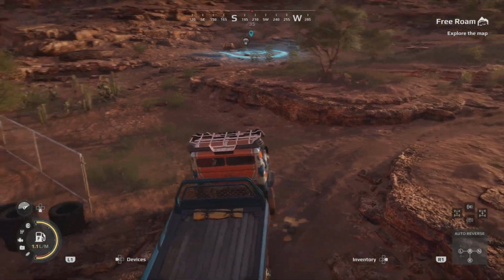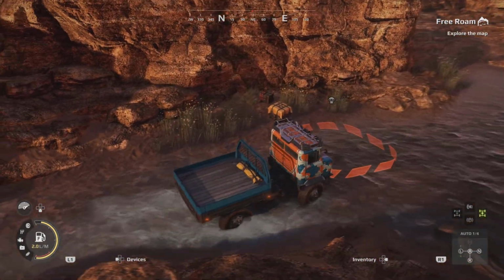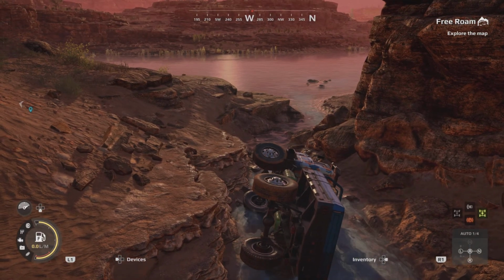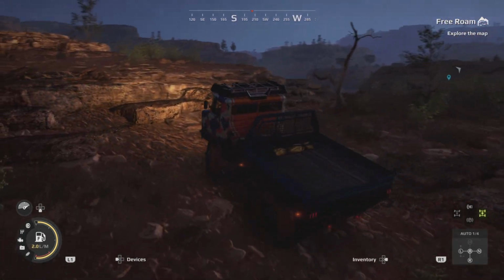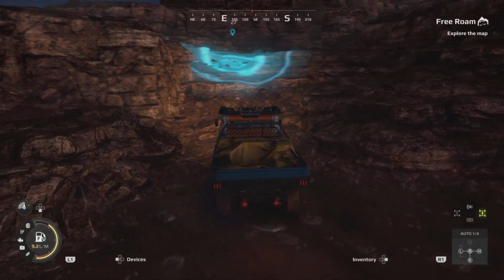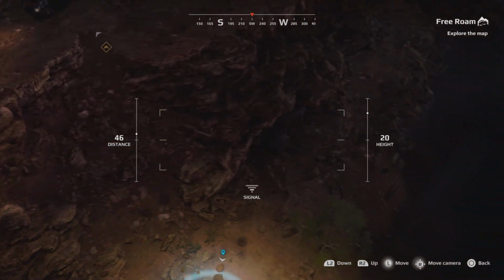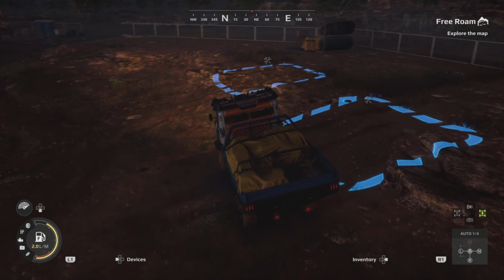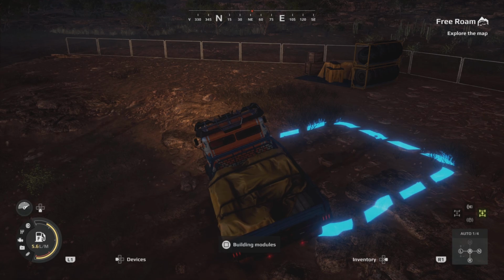Expeditions: A Mudrunner Game: PS5: HUNTING & MISHAPS:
Finding my way in free roam is a challenge in itself ! Expeditions A Mudrunner Game is absolute gold gaming. From crashes to falls. Restarts are plentiful in this crazy funny episode.